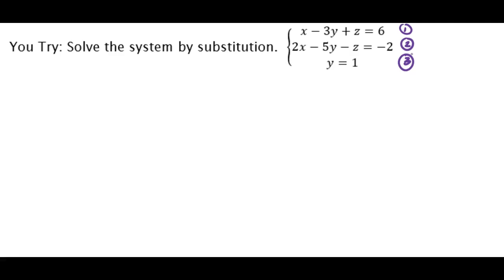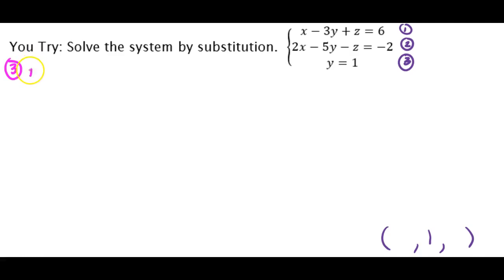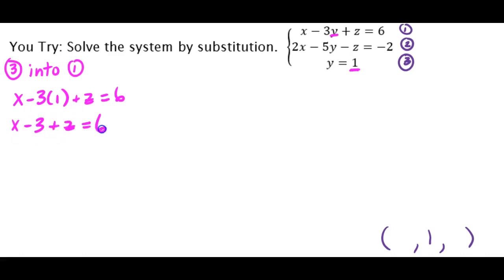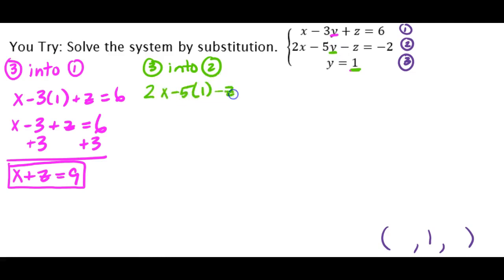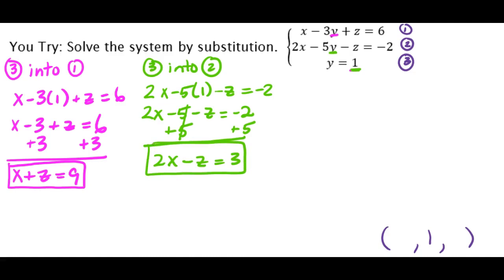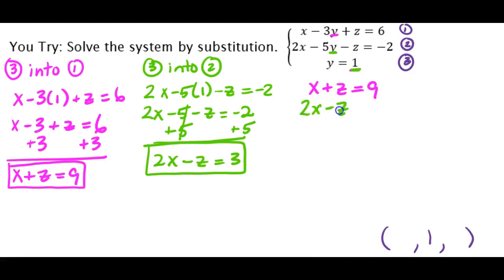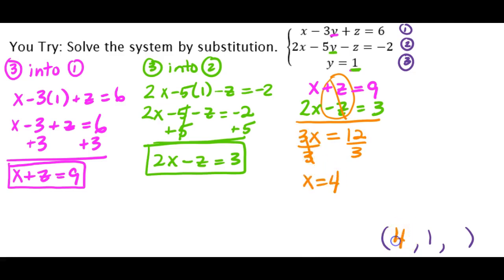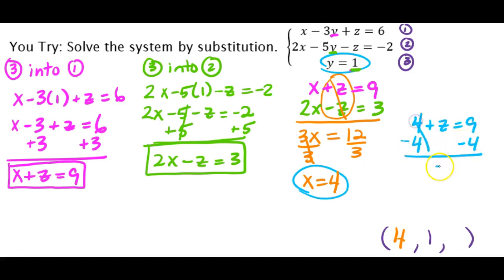6 5 You Try #1